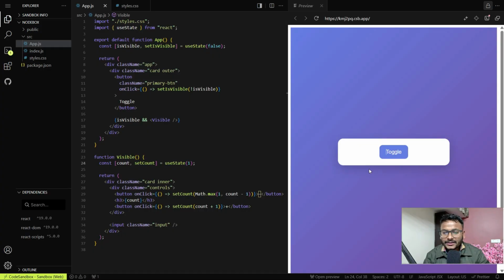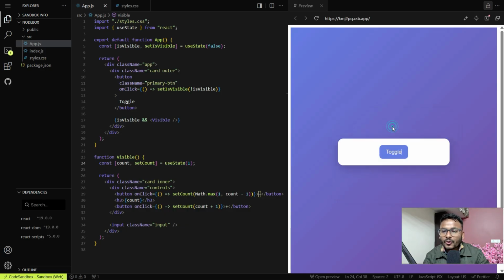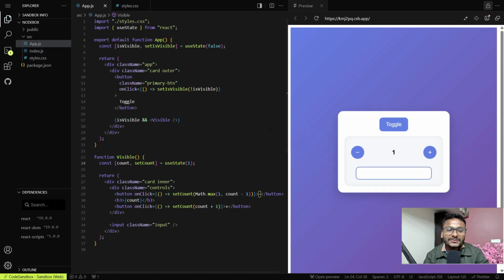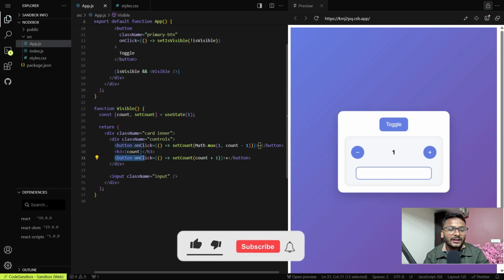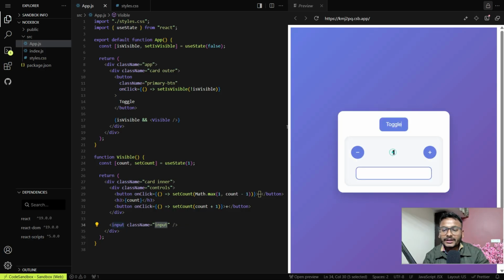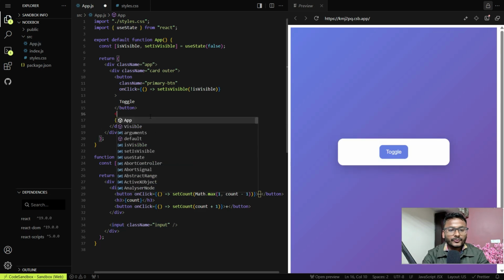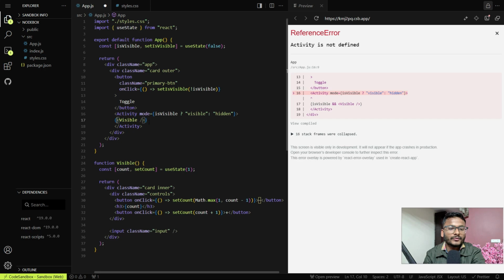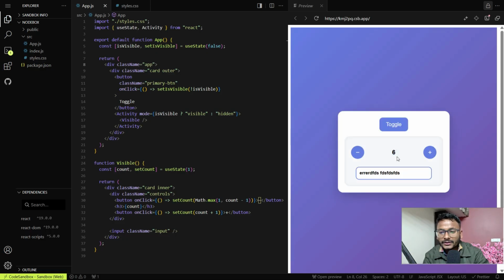Activity feature in React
React Activity Component, React.js Tutorial, Frontend Activity Feed, Building Activity Feature.
React UI Components, React Hooks, Custom Components, React Props, State Management, Component Lifecycle.
Web Development 2026, JavaScript Programming, Frontend Development, Software Engineering, Coding Tutorial.
React vs Angular (since you mentioned it), TypeScript React, UI Design.
what is Scope in js
what is Scope in JavaScript
javascript interview scope
scope in python
scope in Java
scope in dotnet
scope in php
what is the feature of react.js ?
Advantage of react.js
Features of react.js
feature of frontend
virtual DOM
Component base architecture
Unidirection data flow
jsx in react.js
why do we use react.js
Frontend interview question
React interview question
Interview question in react.js
interview question answer in frontend

JavaScript library interview question 👍👍

what is IIFE for function in js
what is
Immediately invoked function in JavaScript
IIFE function in js
IIFE in JavaScript
how to hoisting
how to
what is
why is temporal Dead zone

programming
coding
javascript
reactjs
nodejs
python
webdevelopment
frontend
backend
fullstackdeveloper
softwareengineer
codinginterview
programmingtips
learncoding
programmerlife
tech
techtips
techfacts
ai
machinelearning
devops
computerscience
codingchallenge
interviewquestions
techshorts
codingshorts
programmingmemes
github
developer
100daysofcode
leetcode
codingmotivation
codingtutorial
appdevelopment
mobiledevelopment
reactnative
flutter
typescript
codingproblems
codewithme